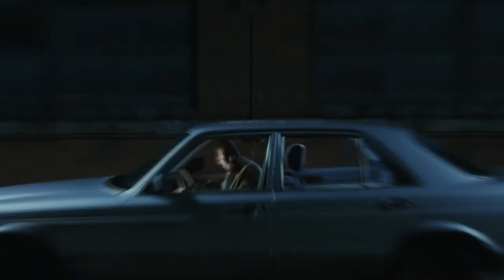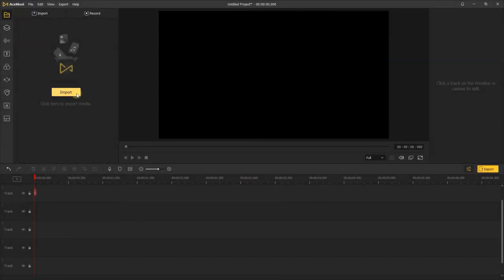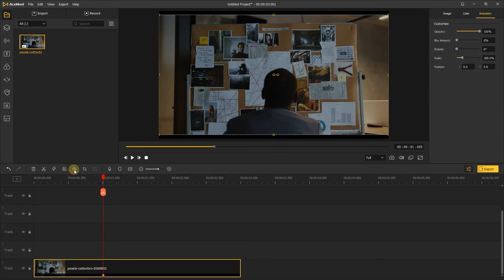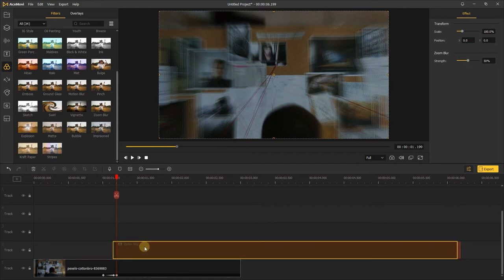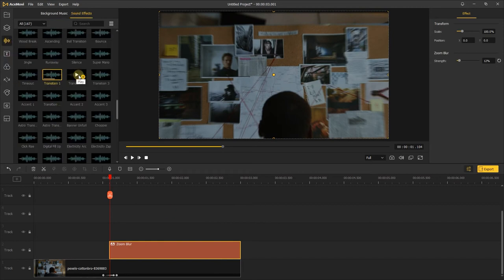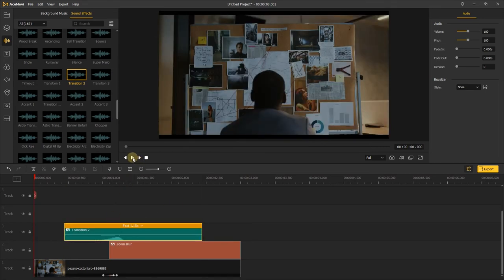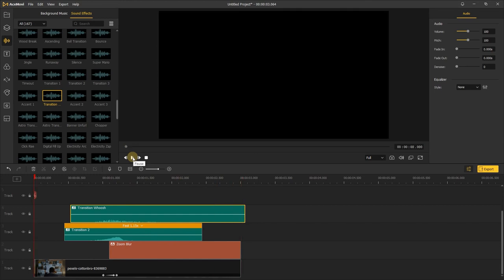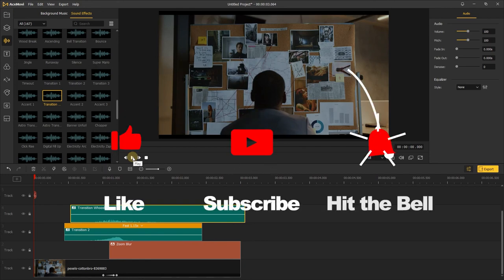Do This Zoom Close-up Effect to Make Video Dynamic in 2 Minutes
Hi, Today i'm gonna show you how to do this zoom close-up effect like the director Quentin Tarantino's films.
Without a camera or complicated technique, you can make your video dynamic like a director.